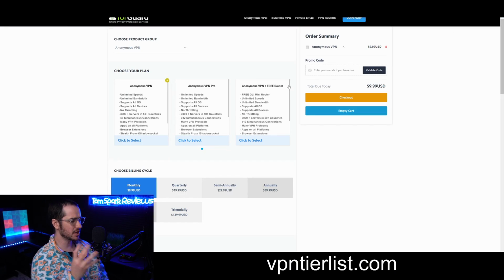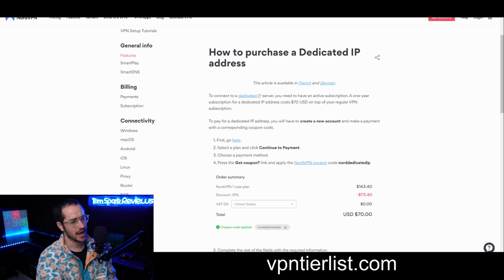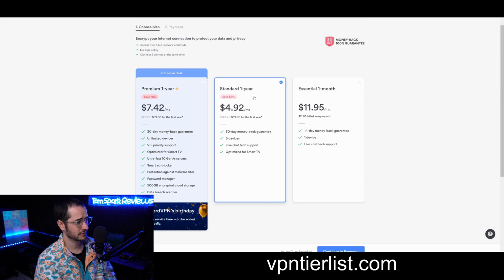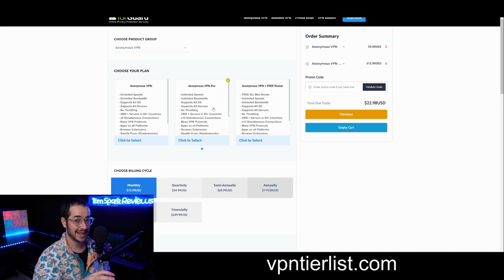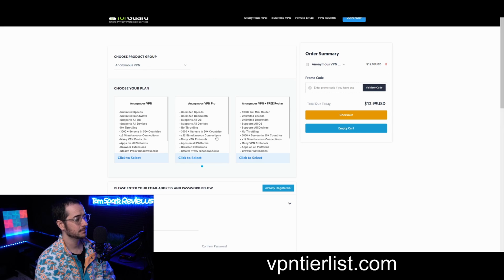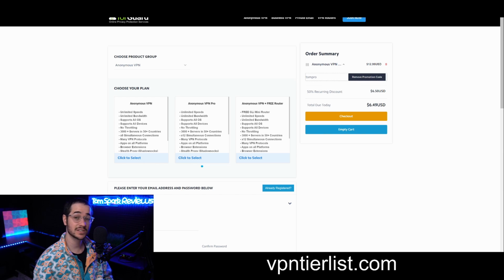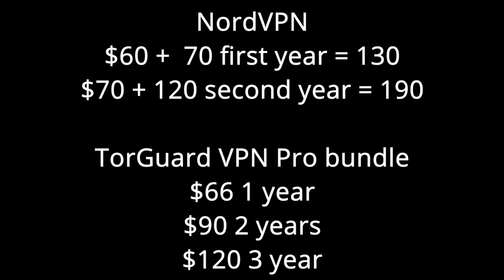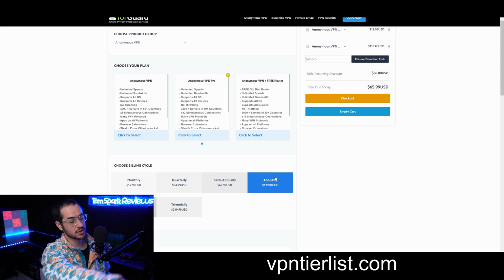Dedicated IP vs Shared IP - Best Dedicated IP VPN?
In this video, I cover the differences between shared IPs and dedicated IPs. I also compare some popular options to help you find the best-dedicated IP VPN.

✅ This is my #1 VPN after testing 70+ providers